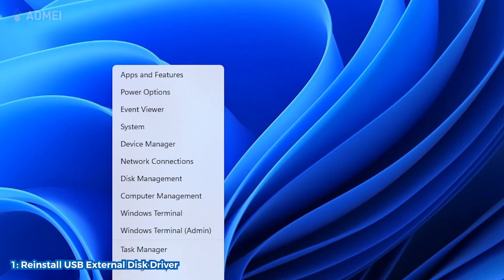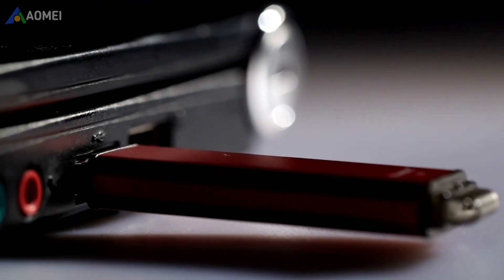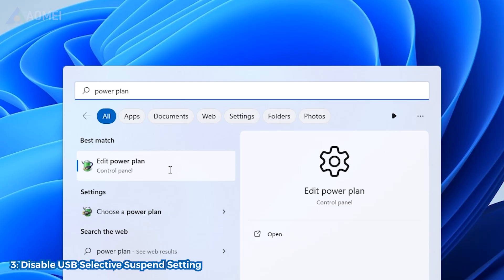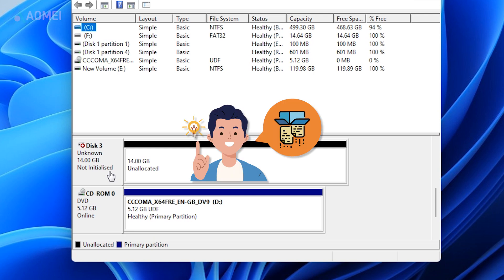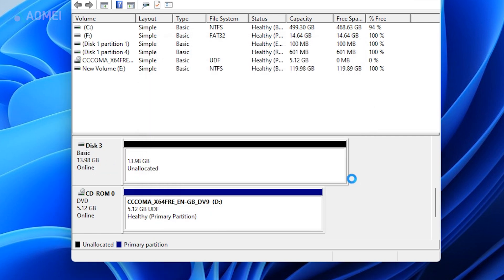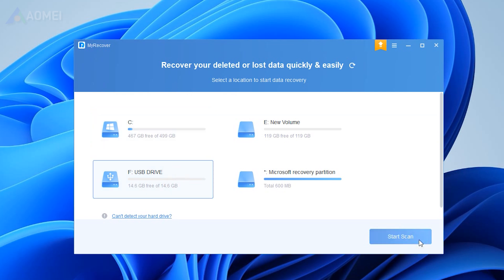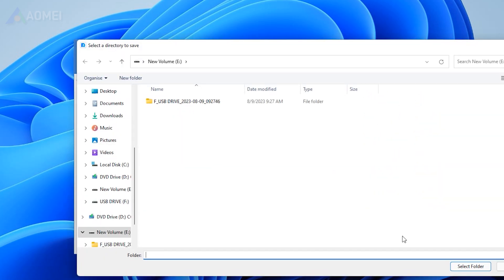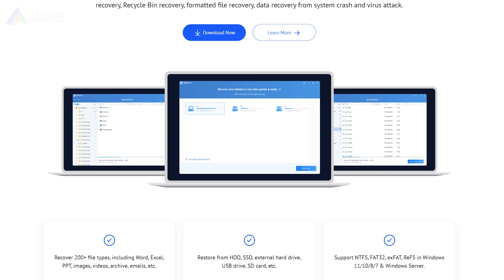Fix External Hard Drive Unknown USB Device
This video provide some methods to help you fix external hard drive unknown USB device.

✅ 【Detail】
Way 1: Reinstall USB External Disk Driver
1. Open device manager. Then, locate the problematic USB external hard drive.
2. Right-click on the unknown USB device and choose Uninstall device.
3. Once the process is complete, unplug the USB drive and reconnect it. The driver should be loaded automatically.

Way 2: Reinstall USB Controllers
1. Also open Device Manager.
2. Expand the Universal Serial Bus controllers category, right-click the unknown USB drive and select Uninstall.
3. Restart your computer after the process. Your USB controllers will be reinstalled automatically.

Way 3: Disable USB Selective Suspend Setting
1. Type power plan in the search box. Click on Change Plan Settings.
2. Click on Change advanced power settings.
3. In the Advanced Setting tab, go to USB Selective Suspend Setting and select Disable. Finally, click Apply, OK to confirm it.

Way 4: Initialize Disk
If the previous 3 steps couldn’t help, you can only initialize the disk, this can get your USB back on track, notice that this will also cause data loss. But don’t worry, we will share you with a data recovery tool later.
1. Locate the disk showing Unknown, right-click on it, and select Initialize Disk.
2. Select the MBR or GPT partition style and click OK to proceed.

If this method caused data loss, you can use MyRecover to easily bring your data back. Next I’ll show you the detailed steps with this tool.
1. Launch MyRecover. Select the disk and click Start Scan.
2. It will first run Quick Scan and then Deep Scan and display all the found files on the selected disk.
3. Select all the lost files and click Recover files. You will then be asked to select a location. Please select a new location instead of the original location.
MyRecover is one of the most powerful data recovery software in Windows, which can recover data from various devices.

4 Ways to External Hard Drive Unknown USB Device